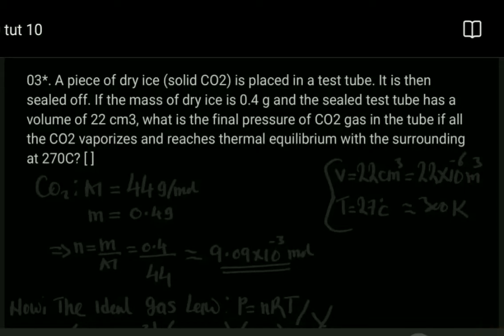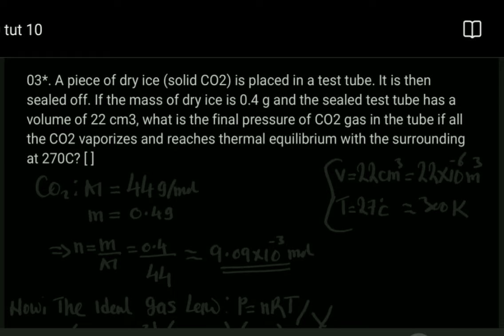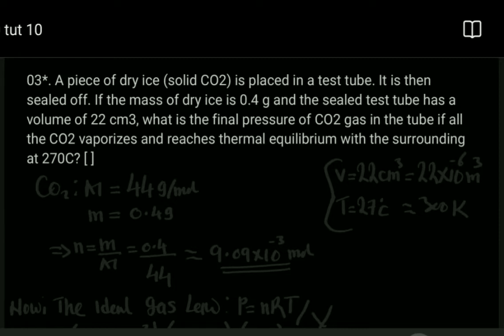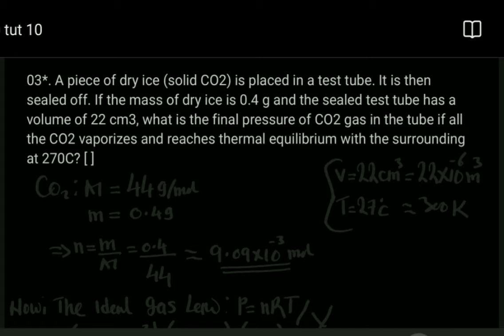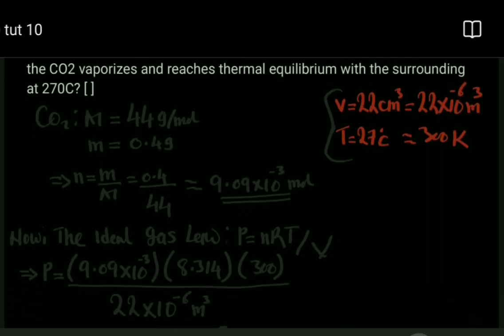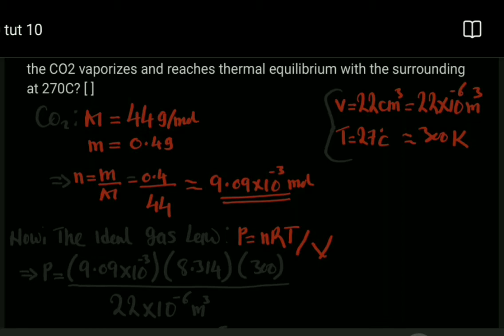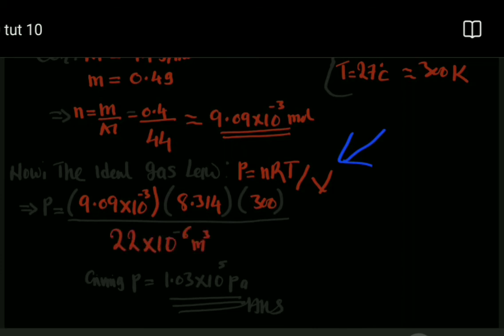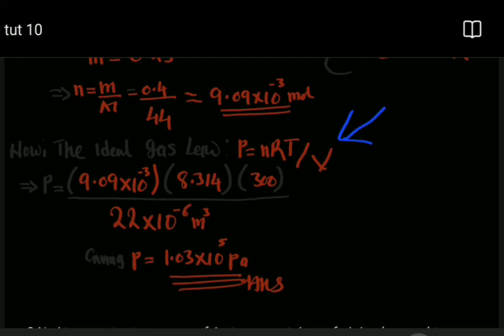PHY 1010 Tut_10 Q.3